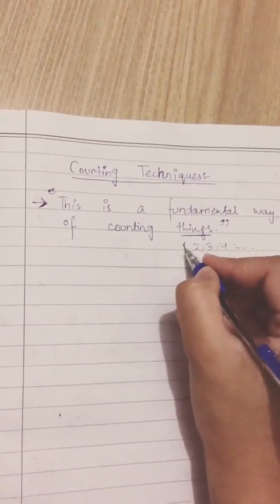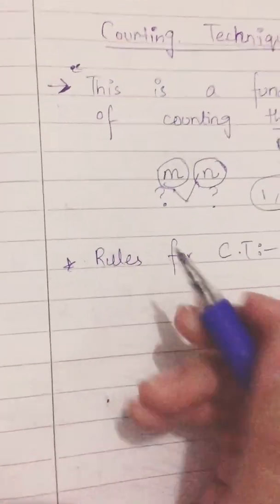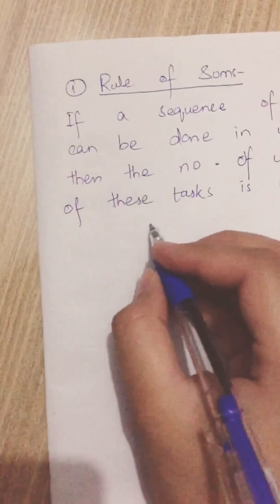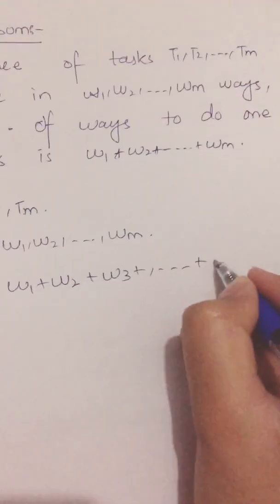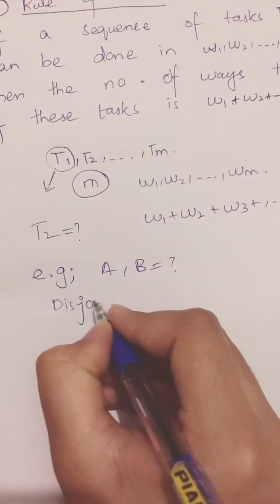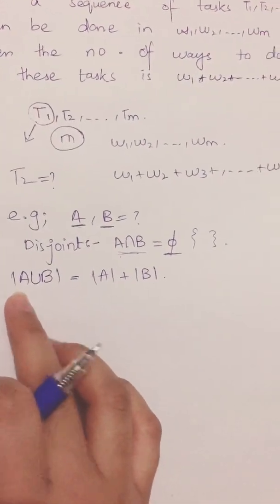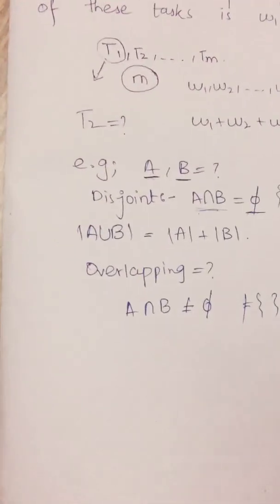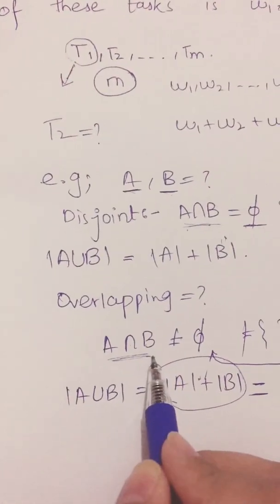Discrete Mathematics | Counting Techniques Part 1 | Rule of Sum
Here is Video of Counting Techniques that are used in Discrete Mathematics.